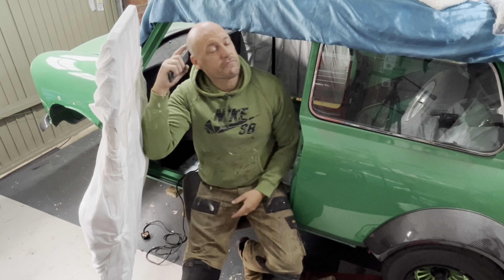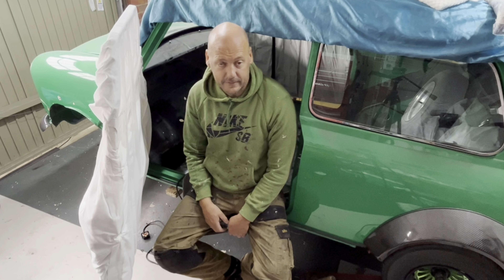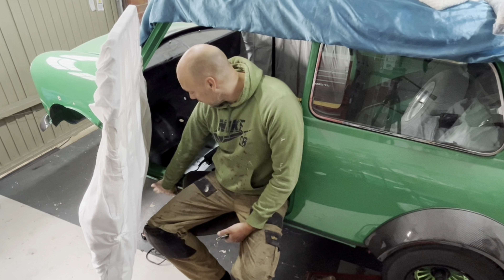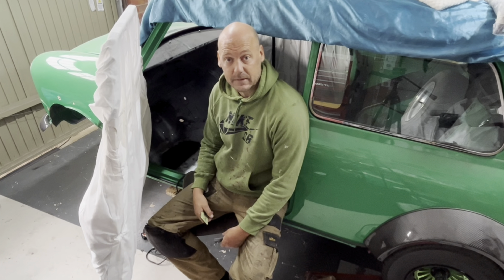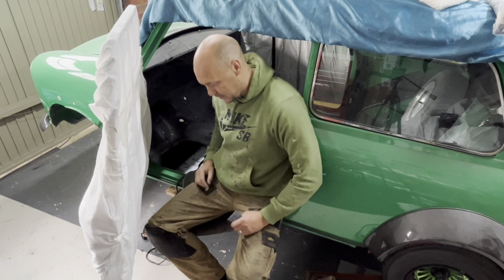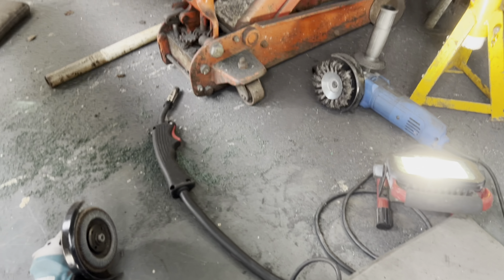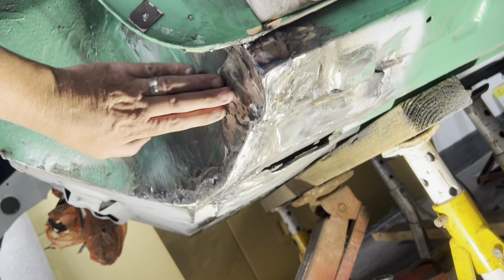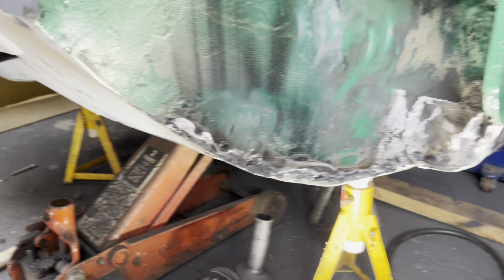Classic mini rebuild into my race car Part 20. ￼ found more rusty holes.